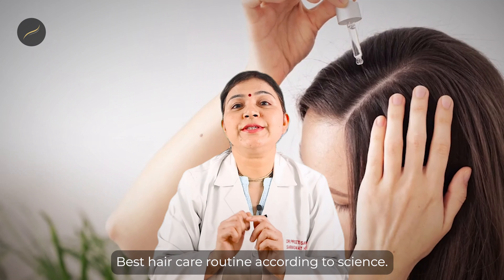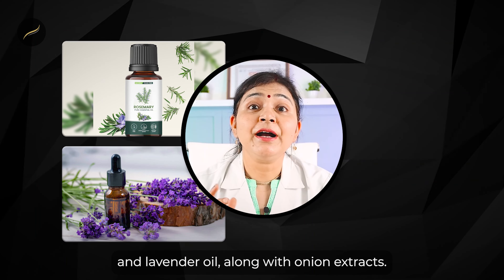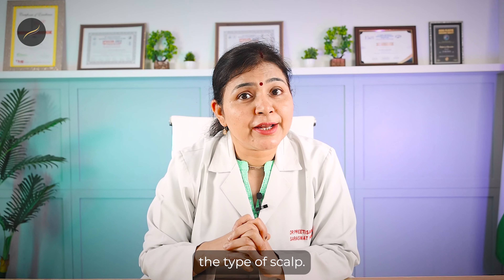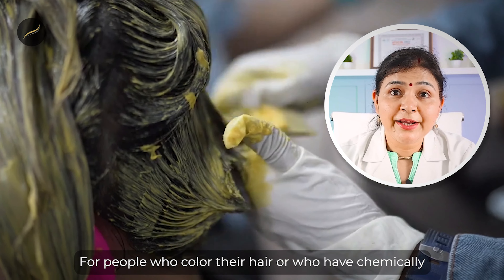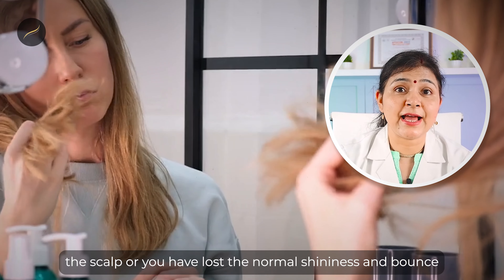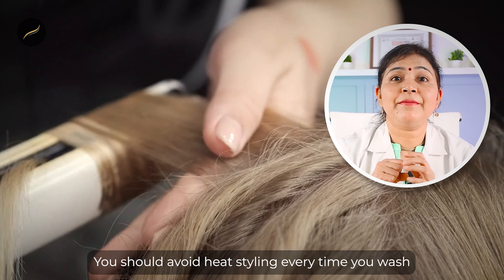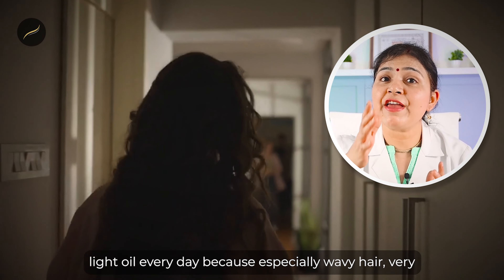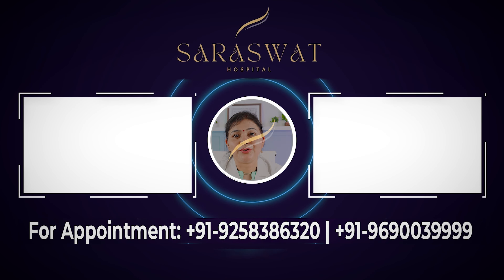Best Hair Care Routine and Hair Growth Tips: Hair Surgeon Recommendation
Hair Loss Treatment for Men & Women - Hair Care and Hair Growth | Saraswat Hospital Hair Transplant

Are you struggling with hair fall and want thicker, healthier hair? In this video, Dr. Preeti Saraswat will share easy and effective tips to keep your hair healthy and help it grow faster. From the best shampoos and conditioners to natural treatments and daily habits, we have everything you need for luscious locks. Whether you're dealing with hair loss or want to improve your health, these simple steps will make a big difference.

👩🏻‍⚕️Dr. Preeti Saraswat Bio;

Dr Preeti Saraswat completed her MBBS from CSJM University Kanpur, did her PGDCC, and has continued working as an aesthetic physician and clinical cosmetologist for over a decade. She has received advanced medical training in laser treatments and is dedicated to educating our patients in all aspects of skincare. By combining the latest-medically based technology and products, with a passion for hair care.

She is a Diplomate of American Board of Hair Restoration Surgery (ABHRS). She is a member of the International Society of Hair Restoration Surgeons (ISHRS), a member of the Indian Association of Cosmetic Laser Surgeons (ICLS),  Indian Medical Association (IMA), Member of the American Academy of Aesthetic Medicine (AAAM).

She specializes in anti-aging treatments like HIFU, Non Surgical fat reduction- Cryo fat lipolysis, Skin Rejuvenation treatments such as chemical peels, ablative and nonablative skin rejuvenation Lasers, medical laser hair removal, cosmetology procedures such as facial rejuvenation, acne scars, and hair loss treatments.

Saraswat Hospital and its doctors provide information in this video for general educational purposes only and should not be considered a substitute for professional medical advice. We strongly advise consulting a qualified Hair and Cosmetic Surgeon to address your specific concerns. Our content aims to provide general knowledge, but your condition may require personalized evaluation. Always prioritize the guidance of a medical expert when considering hair transplants and cosmetic procedures. Please do not self-diagnose or self-treat based on the information presented here. Your health and well-being are of utmost importance, and a licensed medical professional is the best resource for your unique needs.